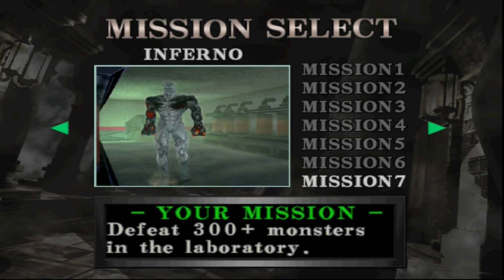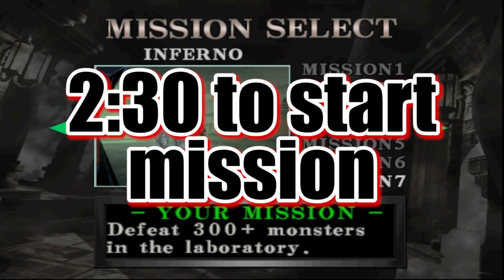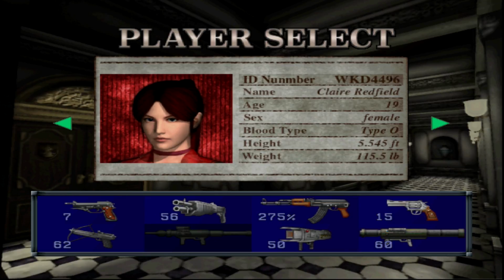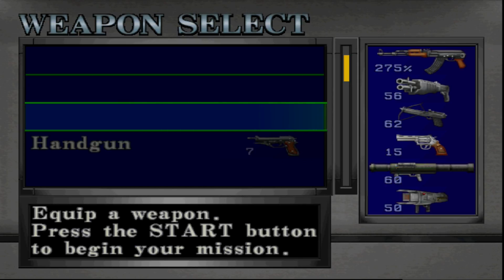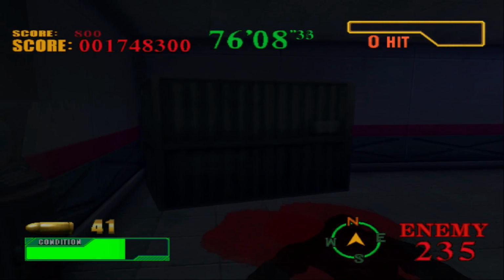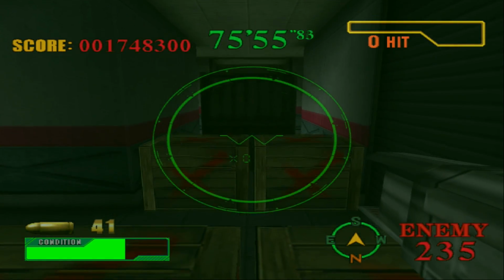Let's Fully Play Resident Evil Survivor 2 - Code: Veronica | Dungeon Mode - Final Mission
It's all led up to this, the final mission, also known as the seventh mission of Inferno, is to defeat over 300 enemies in the laboratory. Soo, basically just an extended version of mission 3...pitiful. On the bright side, I unlocked Rodrigo as a playable character.